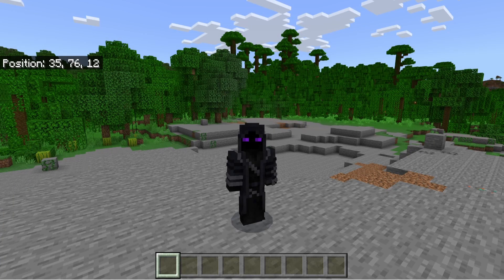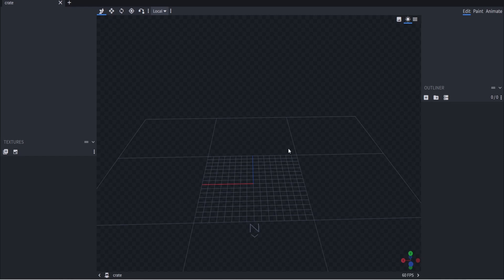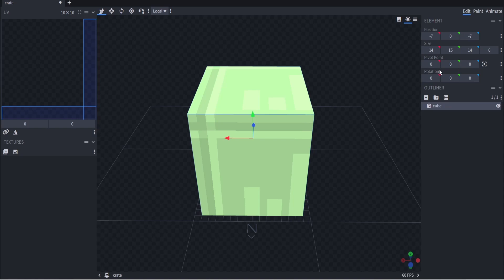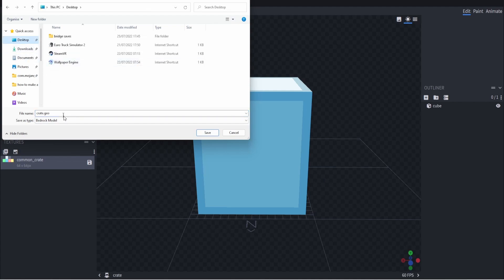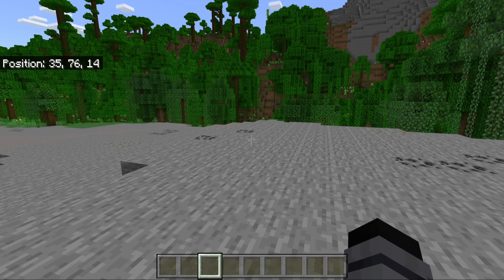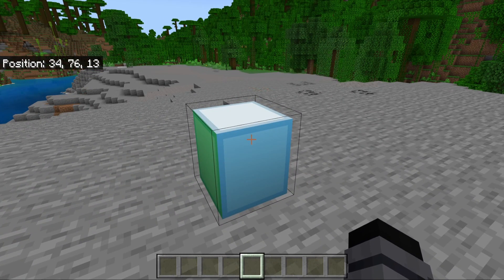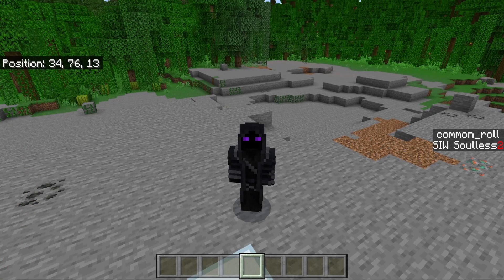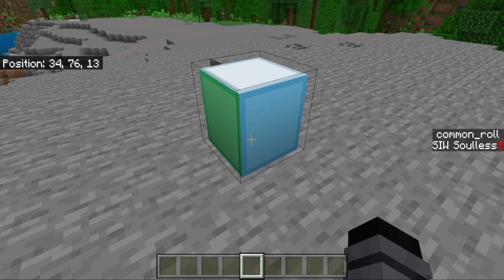How To Make A Minecraft Realm Part 2: Crates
Download Blockbench

In This Video I Show You How To Make A Custom Block In MINECRAFT and How To Make It Look And Act Like A Crate

Minecraft
Minecraft tutorial
Minecraft ideas
Minecraft How To